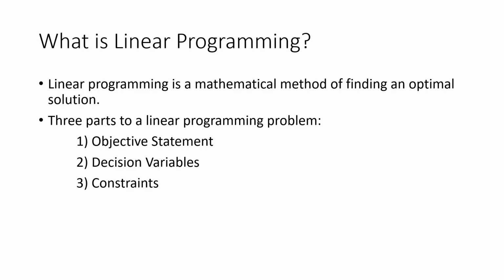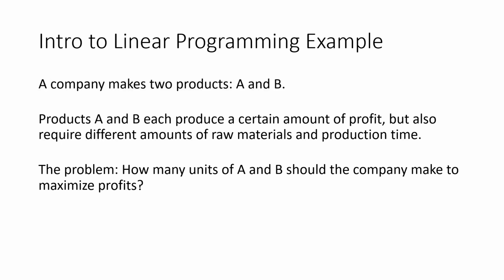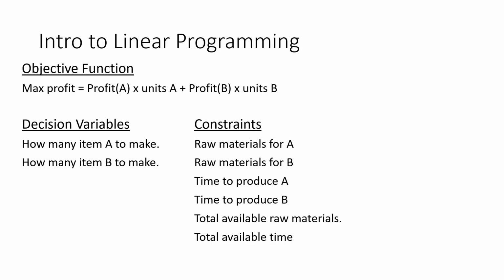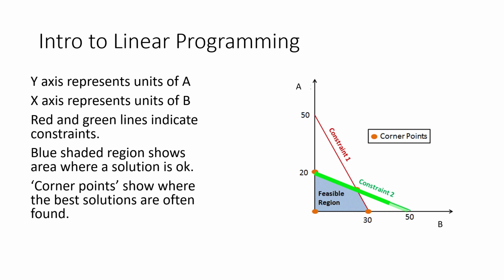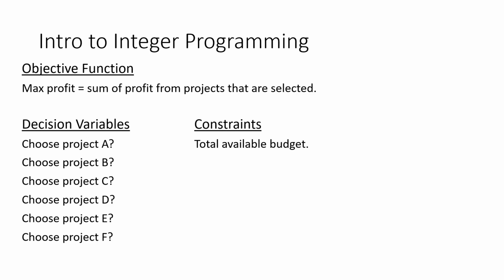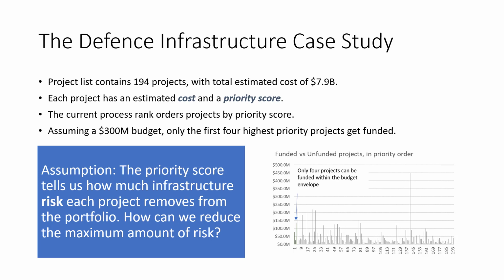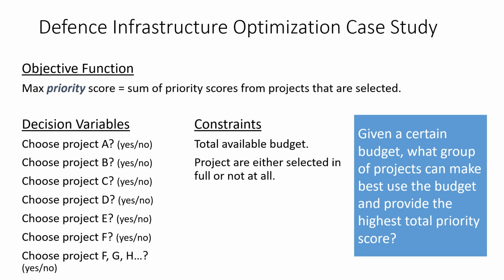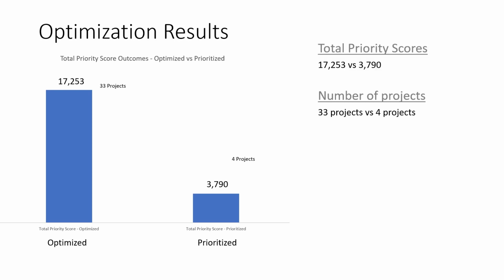Capital Infrastructure Optimization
DGPR Onboarding
Introduces linear and integer programming models as a means to optimize capital investments.
The first half of the video explains LP modeling.
The second half shows an example of this method applied to capital asset investment optimization.
Only recommend this video if you don't know anything about linear optimization.